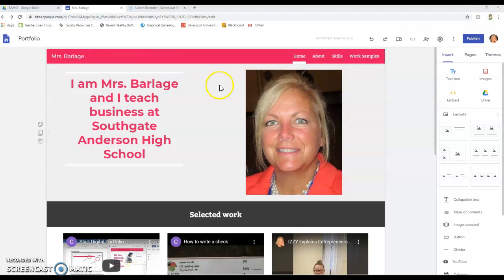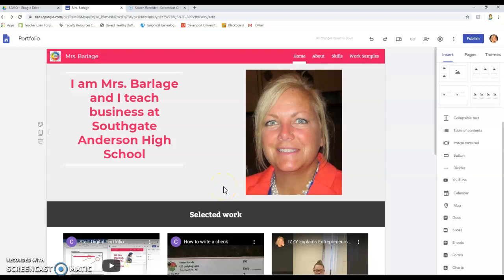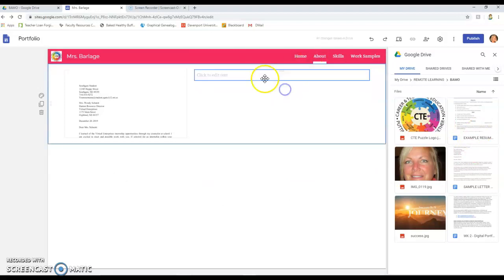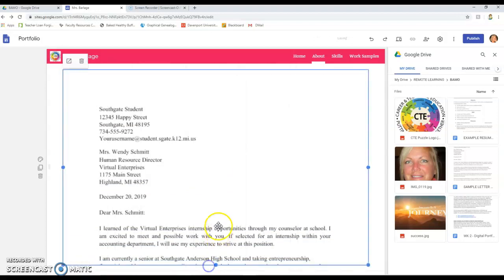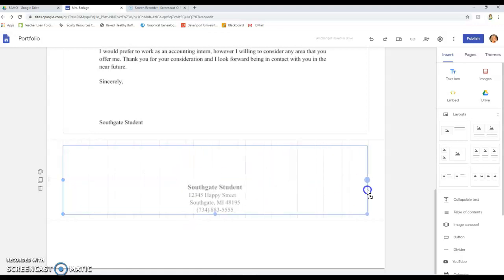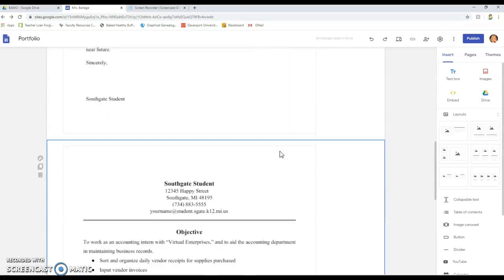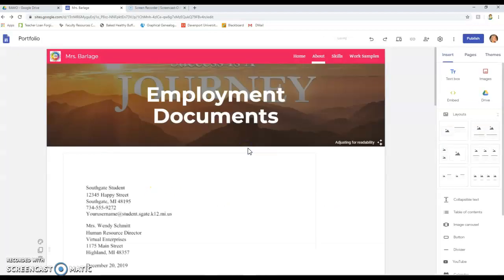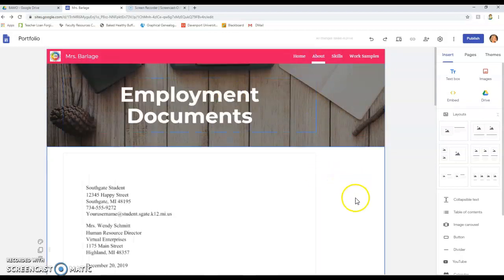Upload Employment Documents